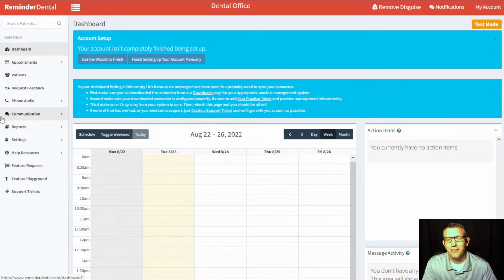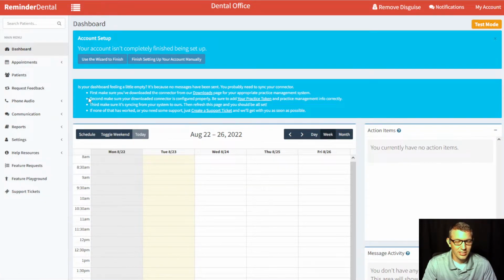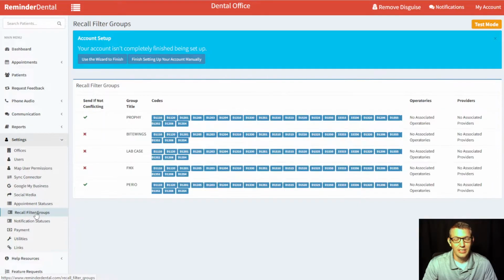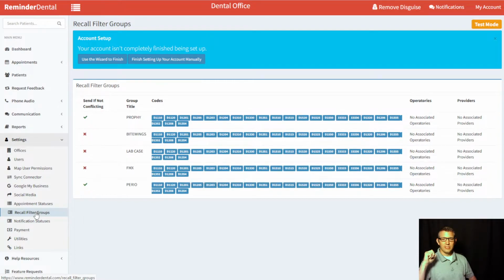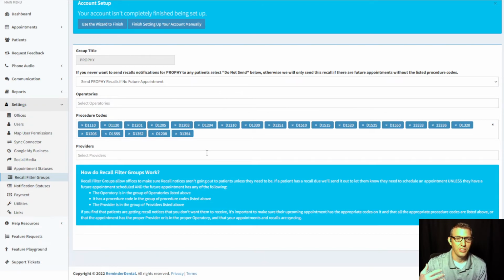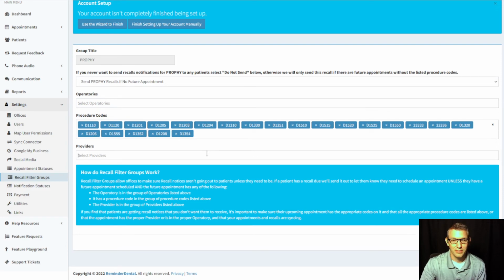How do recall filter groups work